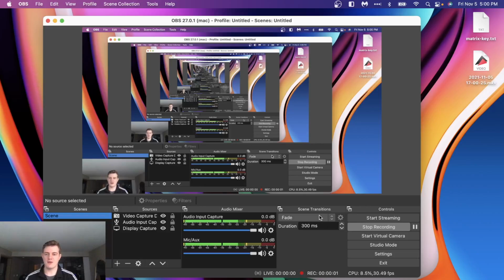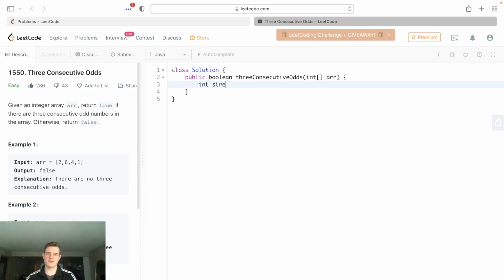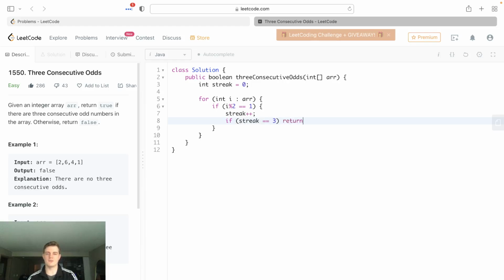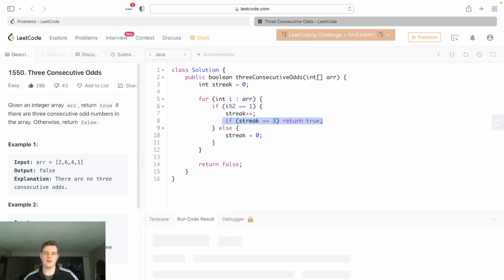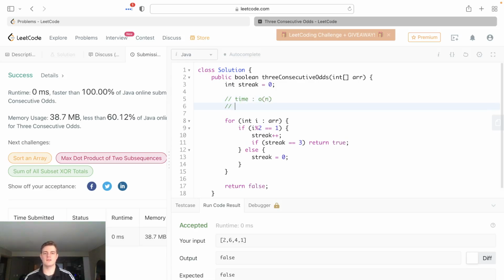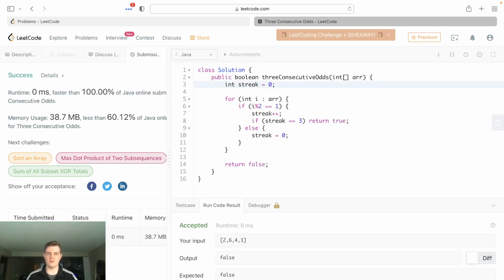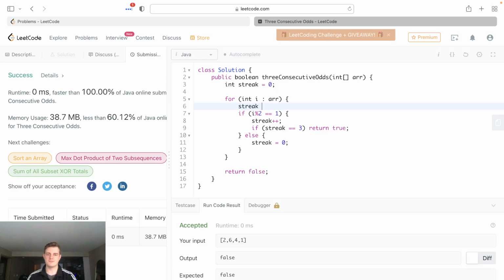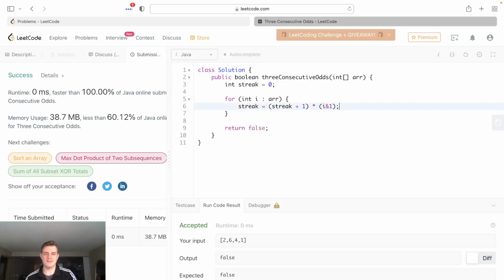Leetcode Solution - 1550 Three Consecutive Odds